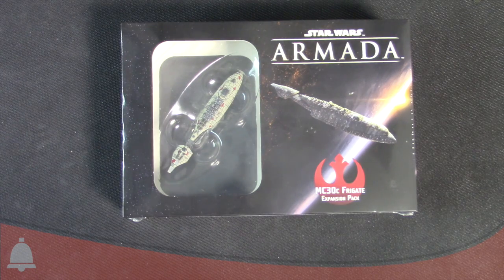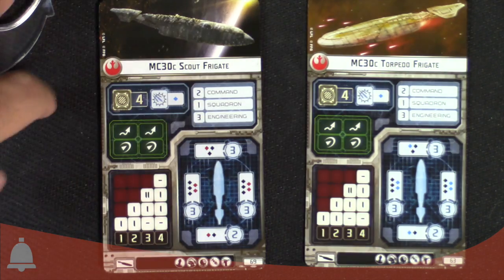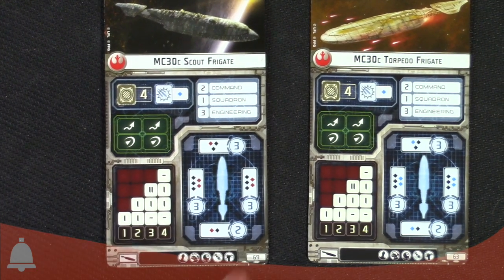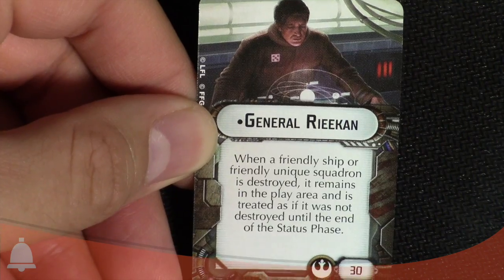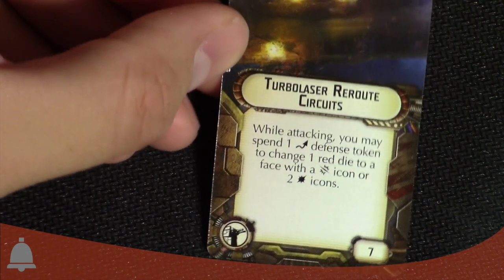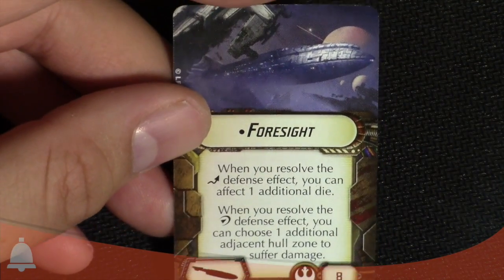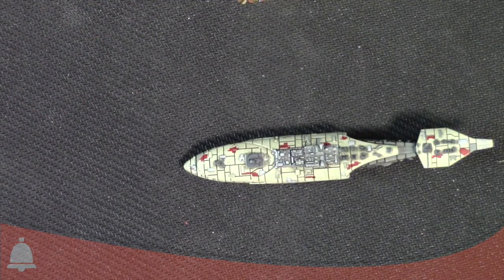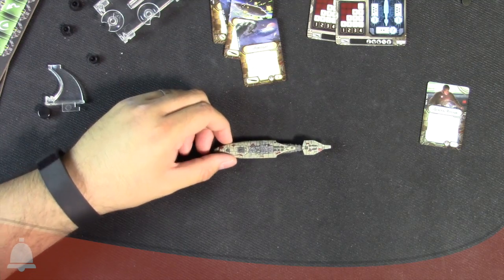BoLS Unboxing | MC30c Expansion Pack | Star Wars Armada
BoLS takes a look at the new Rebel MC30c Expansion Pack for Star Wars Armada!

Sound FX: Temple Bell | Mike Koenig